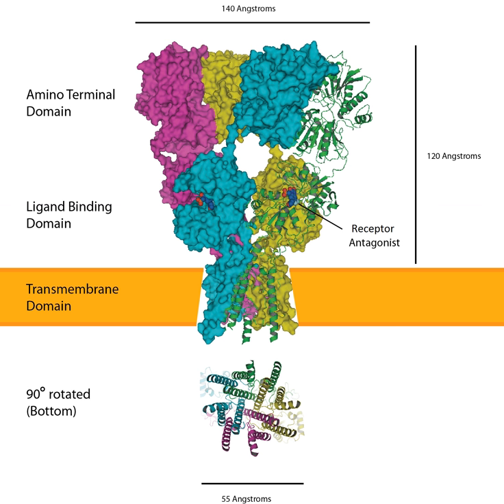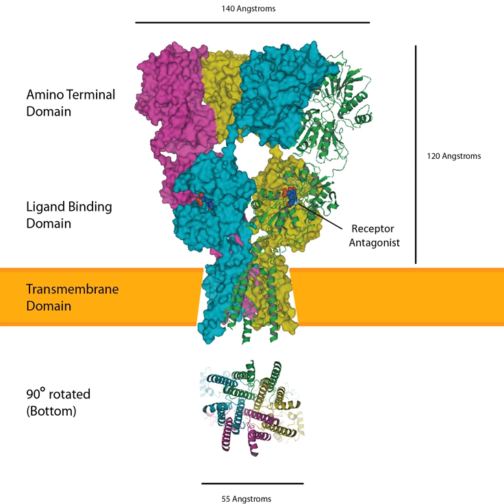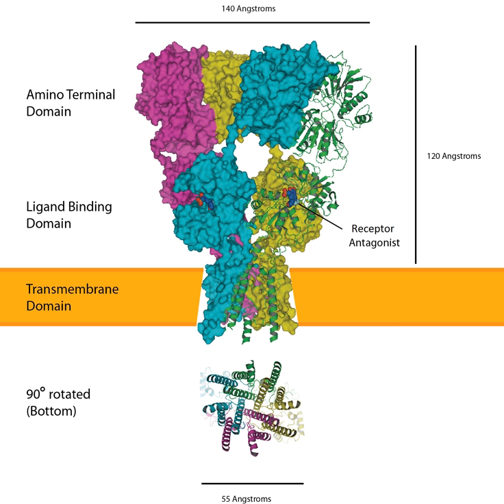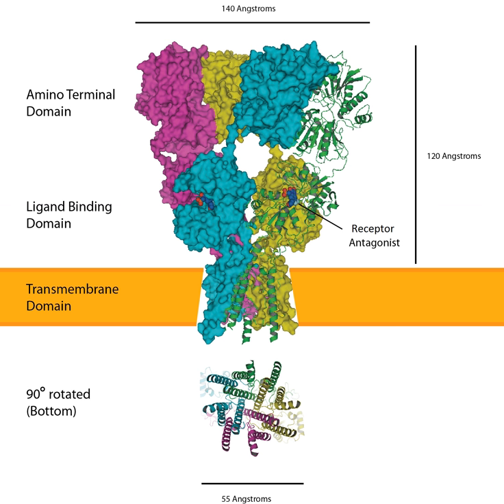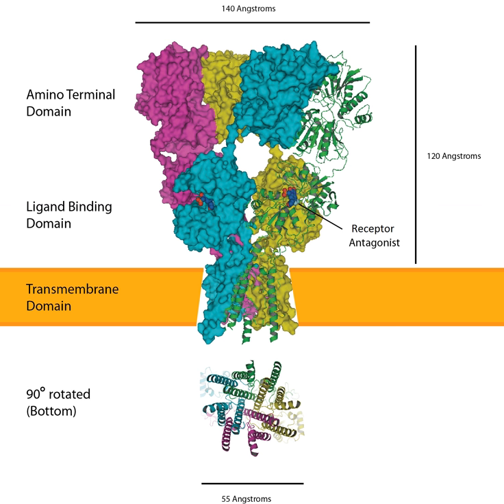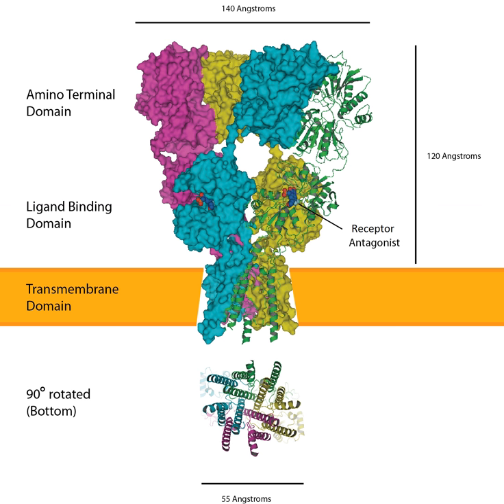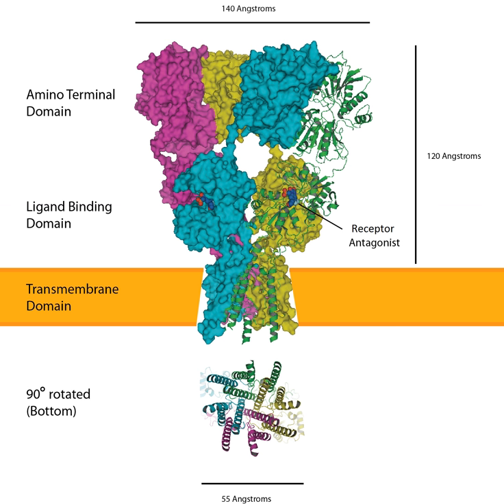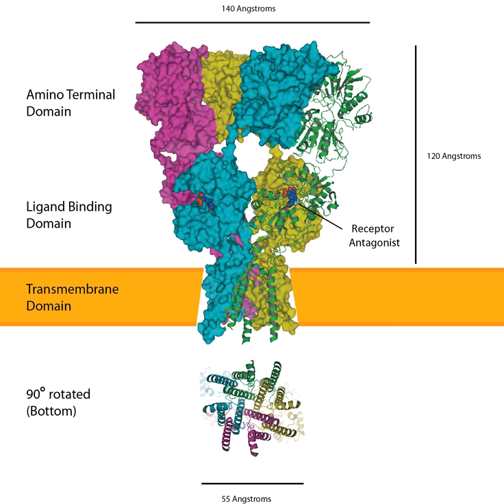Α-Amino-3-hydroxy-5-methyl-4-isoxazolepropionic acid receptor | Wikipedia audio article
This is an audio version of the Wikipedia Article:
Α-Amino-3-hydroxy-5-methyl-4-isoxazolepropionic acid receptor

SUMMARY
The α-amino-3-hydroxy-5-methyl-4-isoxazolepropionic acid receptor (also known as AMPA receptor, AMPAR, or quisqualate receptor) is an ionotropic transmembrane receptor for glutamate that mediates fast synaptic transmission in the central nervous system (CNS). It has been traditionally classified as a non-NMDA-type receptor, along with the kainate receptor. Its name is derived from its ability to be activated by the artificial glutamate analog AMPA. The receptor was first named the "quisqualate receptor" by Watkins and colleagues after a naturally occurring agonist quisqualate and was only later given the label "AMPA receptor" after the selective agonist developed by Tage Honore and colleagues at the Royal Danish School of Pharmacy in Copenhagen. AMPARs are found in many parts of the brain and are the most commonly found receptor in the nervous system. The AMPA receptor GluA2 (GluR2) tetramer was the first glutamate receptor ion channel to be crystallized.